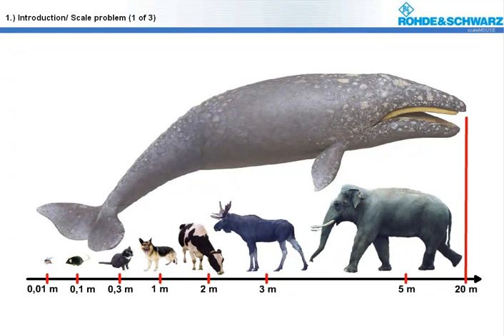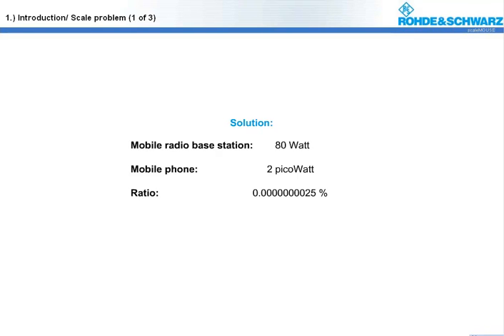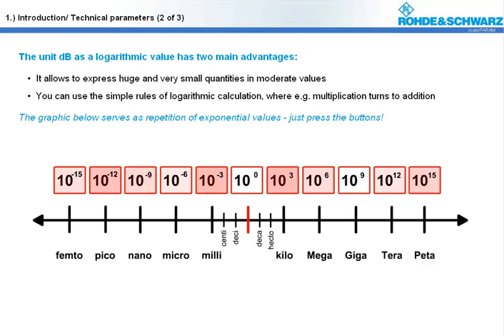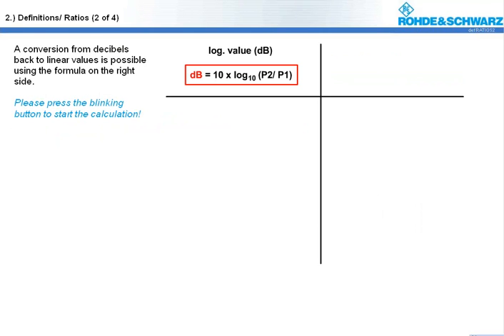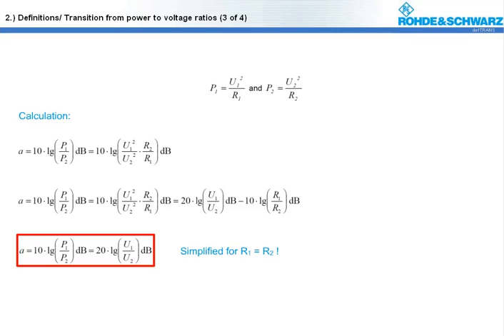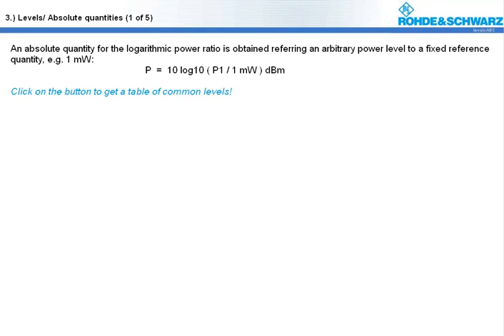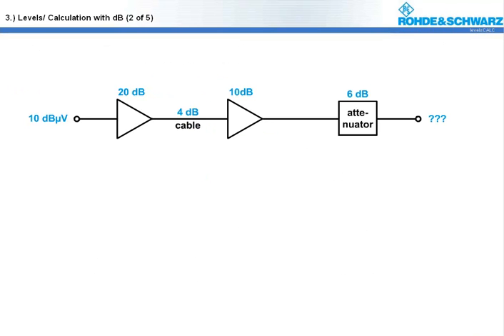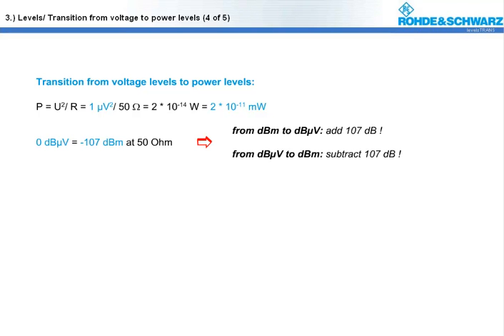dB Story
How to calculate with dBs...